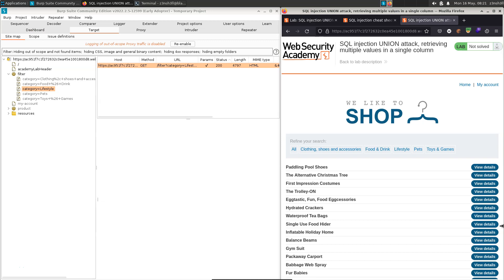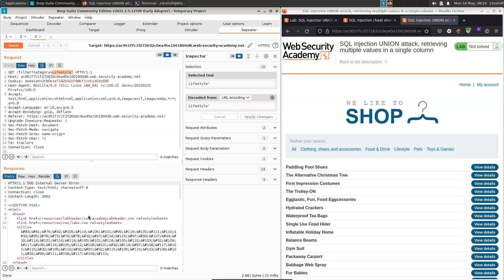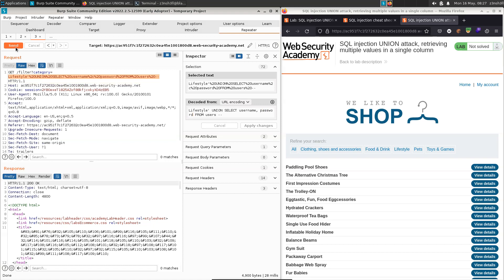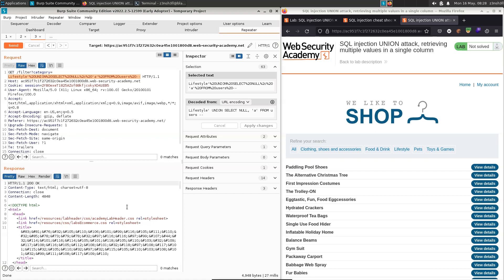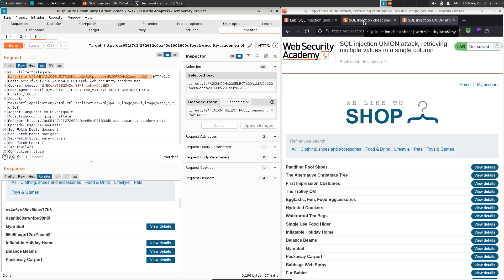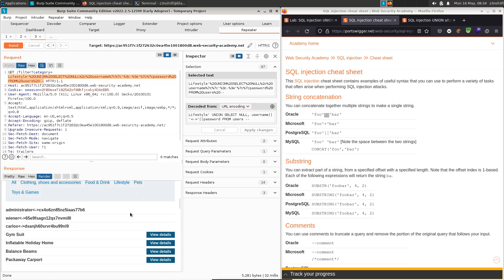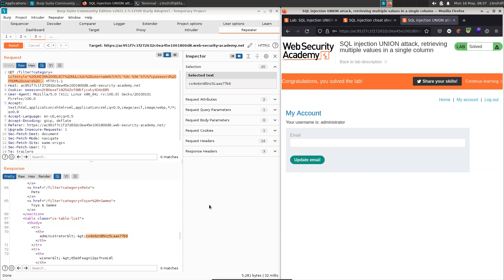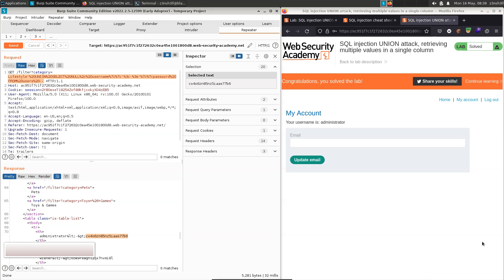SQL Retrieving Multiple Values in Single Column - String Concatenation in SQL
In this video we solve the Burp Suite Web Academy Lab 'SQL Injection Union Attack - Retrieving Multiple Values in a Single Column'.

Solving this lab ties together a number of SQL injection concepts including string concatenation in SQL.

This content is provided free of charge.

00:00 Intro
00:52 Sending vulnerable request to repeater
01:15 Basic test for SQL injection
01:48 Enumerating columns in original SQL query
02:41 Analyzing data types in original SQL query
04:13 Extracting data through single column
05:32 Using concatenation in an SQL query
07:16 Solving the lab